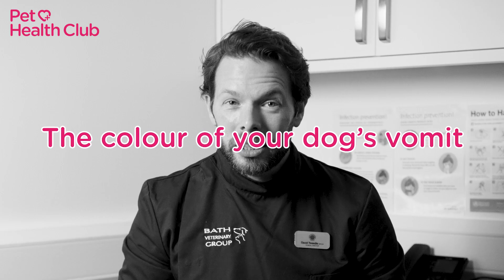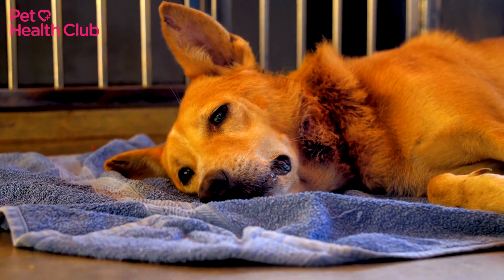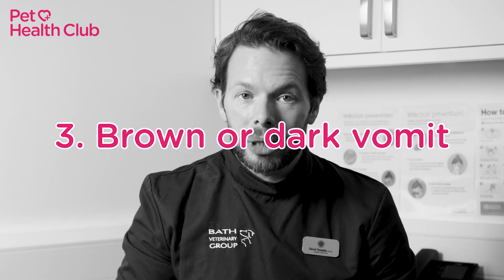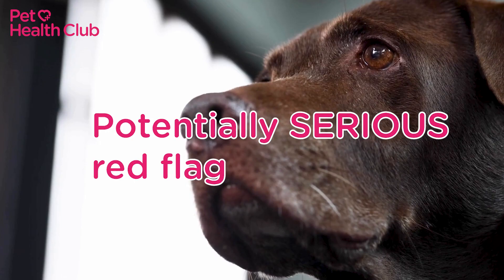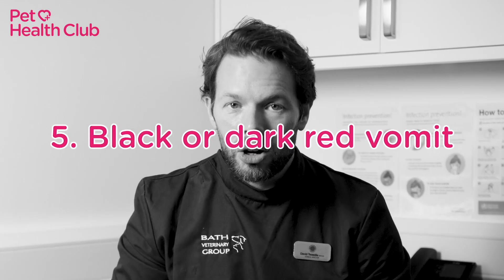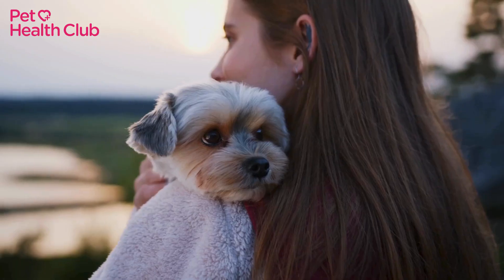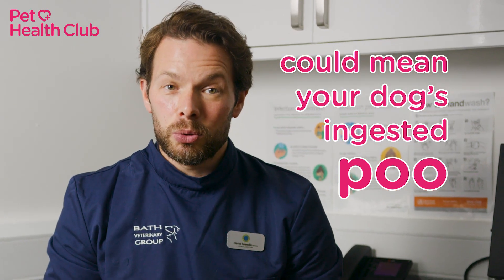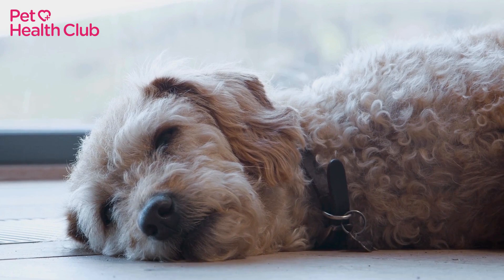Why is my dog being sick? | Dog vomit colour chart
Is your dog being sick and you're worried about the colour of their vomit? In this video, we'll guide you through what different colours of dog vomit can indicate about your pet's health and when it's time to seek veterinary advice.

Dave, one of our vets, will explain the different colours of vomit, from green vomit to black vomit, and when you should take your dog to the vet.